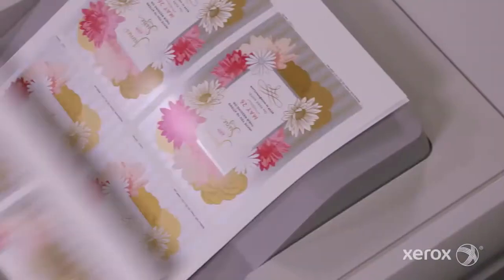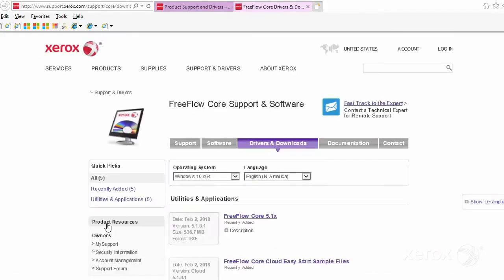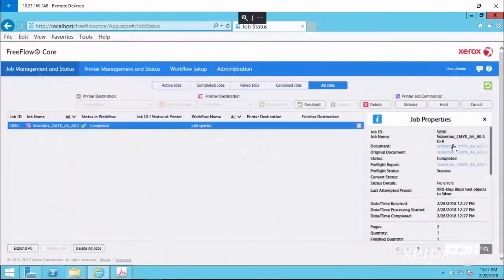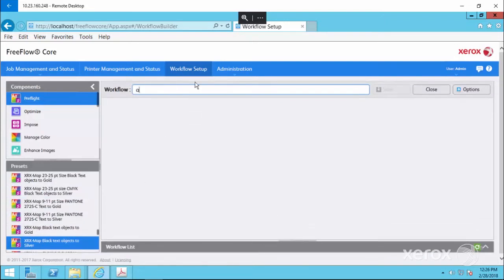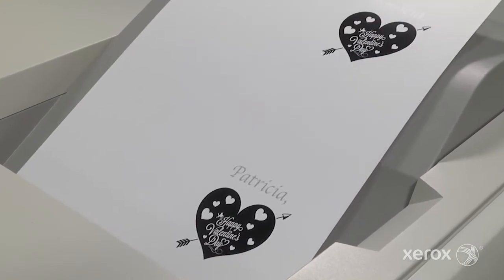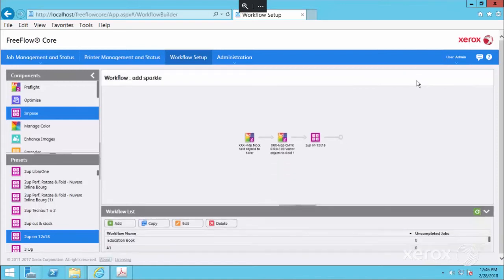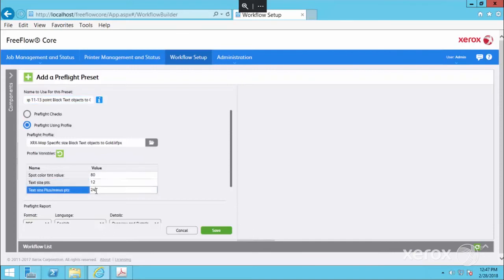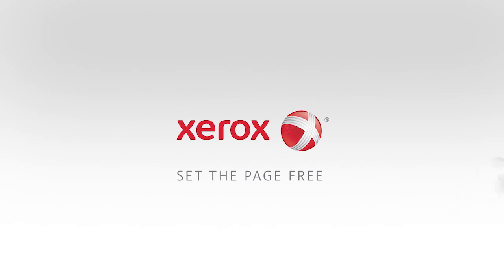Xerox® Iridesse™ Production Press: Applying Metallic Dry Inks With FreeFlow Core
Video illustrating how one can use FreeFlow Core to easily apply Metallic Dry Inks.